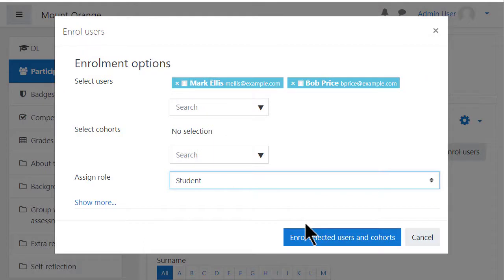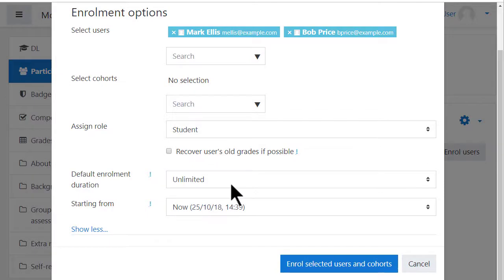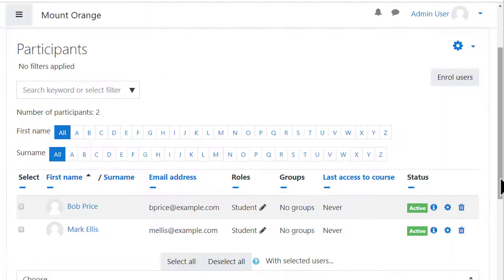Admin basics 08 Add teachers and learners Admin Basics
How can I add teachers and learners to my courses?When a new account is created in Moodle the account holder is called an "authenticated user" - they don't have a specific role on the site. It's the administrator’s job to make them a learner or student or a teacher in the courses where they will learn or teach.This video explores how you can add users to courses one by one and give them the roles they need for that course, such as teacher or student. As an admin you can add several users in bulk with the text file made from a spreadsheet program. To see how to do this watch our video on How can I add users to my Moodle? and read the documentation.To add users to a course, access the course, click the Participants link on the left and then click Enrol users. As an admin you can choose to enrol them as teachers, students or other roles. When a regular course teacher clicks this button, they cannot enrol other teachers. If you need that read the documentation "Assign roles" for information on how you can allow teachers to enrol other teachers. Clicking "Show more" offers the option to specify the start date and length of enrolment. When you save, the newly enrolled users will appear in the Participants list with their roles. You can make changes by clicking the edit icon, and remove them if needed by clicking the Unenrol icon.To summarise:• Admins can enrol teachers and learners in bulk into courses with a text file.• Admins can enrol teachers and learners into individual courses fromParticipants-Enrol users• Course teachers can enrol learners - that is students - into their own courses fromParticipants-Enrol users.